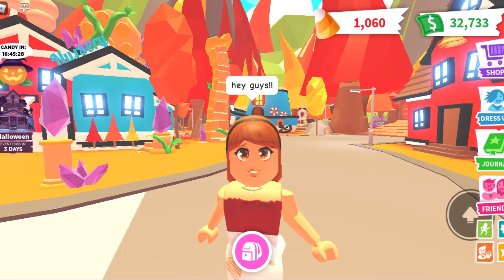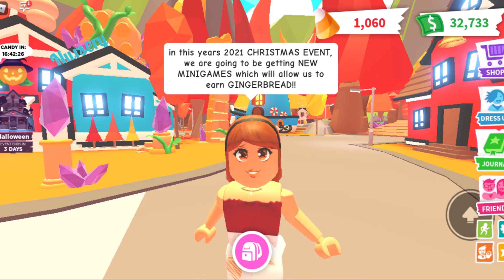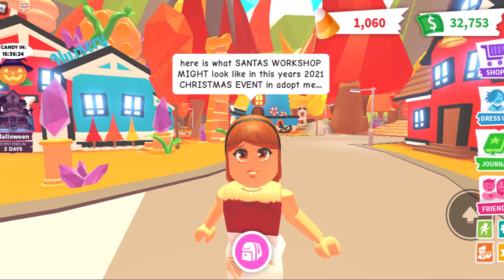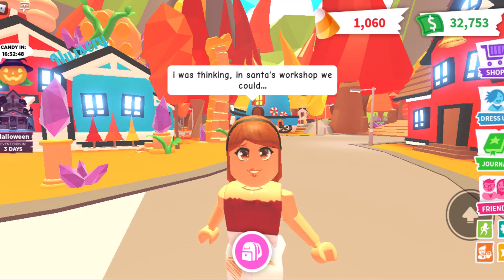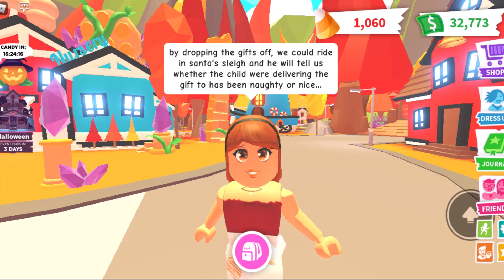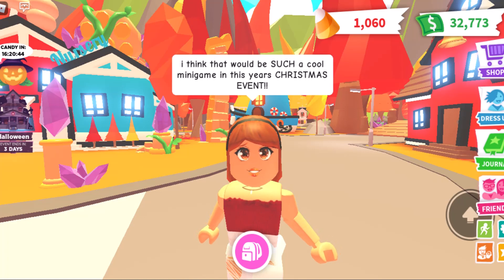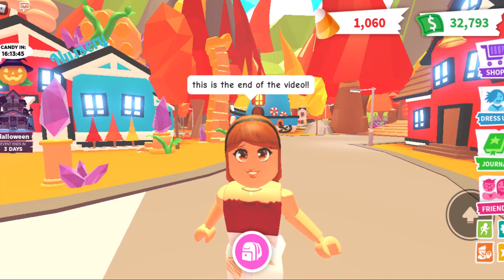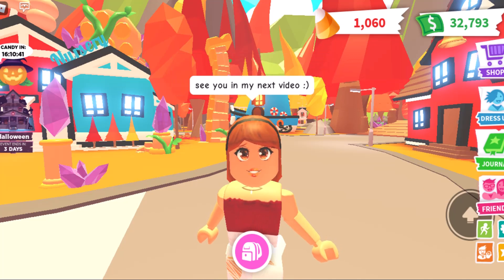*LEAKED* NEW 2021 SANTAS WORKSHOP MINIGAME IN ADOPT ME (ROBLOX)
🤍Hey guys!! Im an adopt me youtuber and in todays video i showed you the NEW 2021 SANTA'S WORKSHOP MINIGAME thats going to be RELEASED into the 2021 CHRISTMAS EVENT in adopt me ROBLOX!!🤍
Check out other adopt me youtubers such as: KrystinPlays, MeghanPlays, CoolPanda, FishyBlox, Roplex Gaming, The Quiz Box, PlayAdoptMe, CookieCutter, Rareyma, Leah Ashe, IamSanna, Prezley and so much more!!🤍